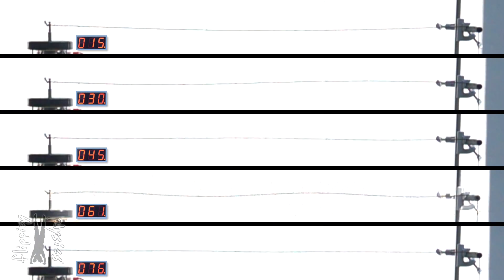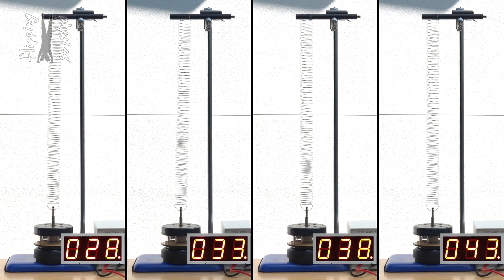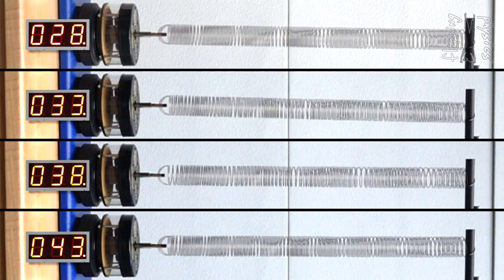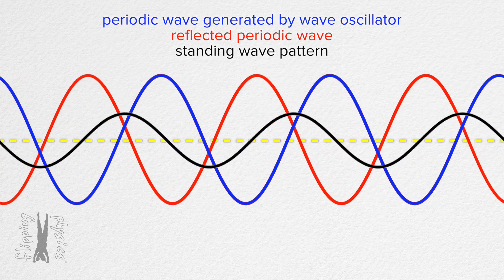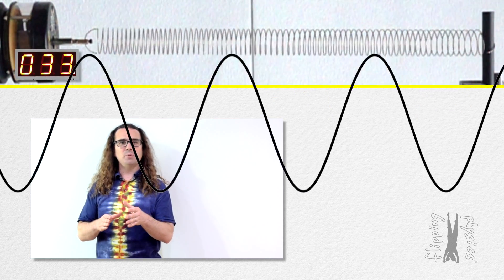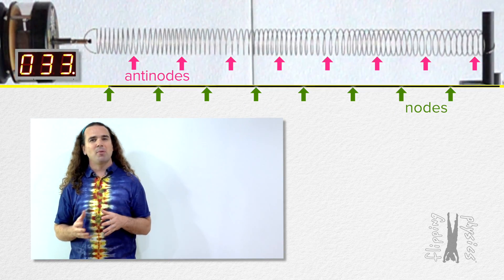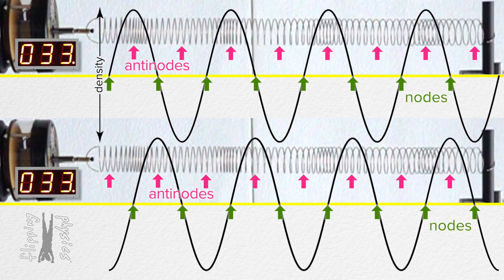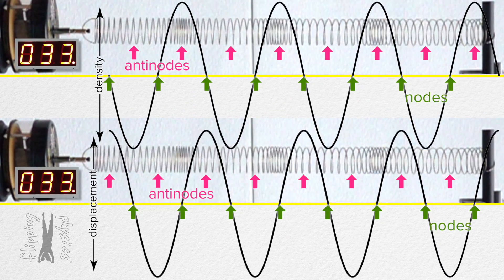Longitudinal Standing Waves Demonstration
Standing longitudinal waves are demonstrated and compared to an animation to help with understanding what the heck is going on. This is an AP Physics 1 Topic.

Thanks to Dan Russell for pointing out that I was not clear enough with density vs. displacement nodes and antinodes. The added last minute of the video clears that up. You will find more about this at his

0:00 Intro
0:18 What is a longitudinal wave?
0:44 Four longitudinal wave demos
1:32 Standing wave animation
2:46 Demo and animation together
4:11 Density vs. Displacement nodes

Next Video: How Is This Standing Wave Possible?

Previous Video: Determining the Speed of a Standing Wave - Demonstration

Thank you to Scott Carter, Christopher Becke, Jonathan Everett, and Cameron Vongsawad for being my Quality Control Team for this video.